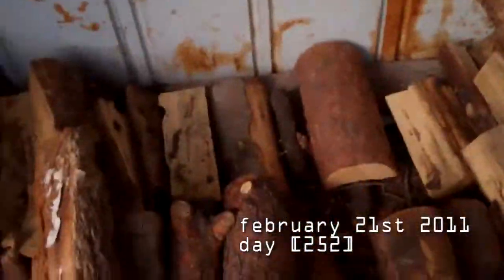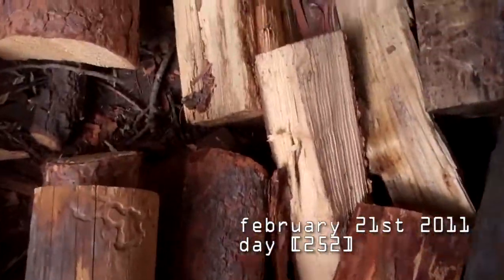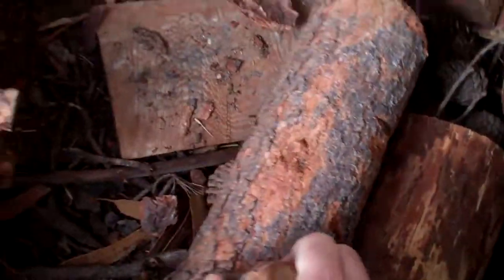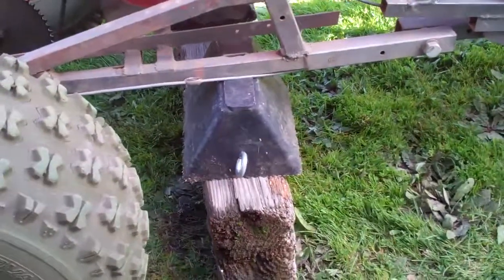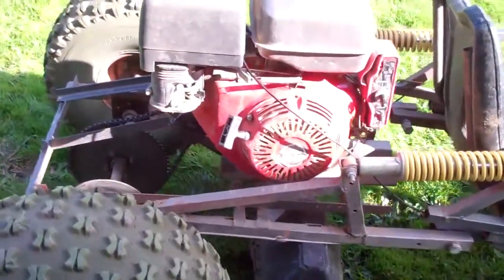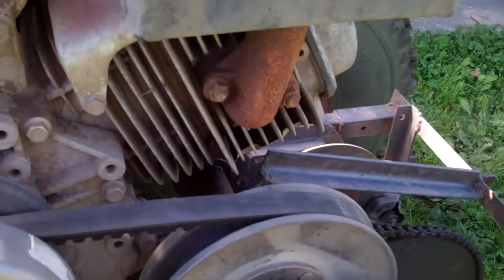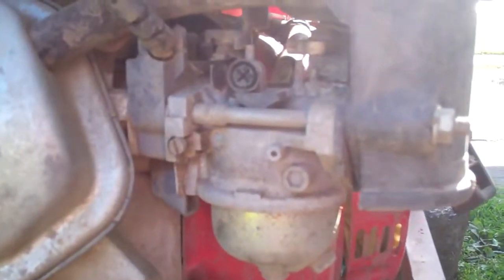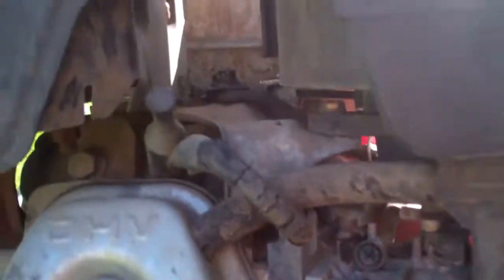[252] Cart Adjustments - 2011-02-21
Today I collect wood, and try to fix the cart.